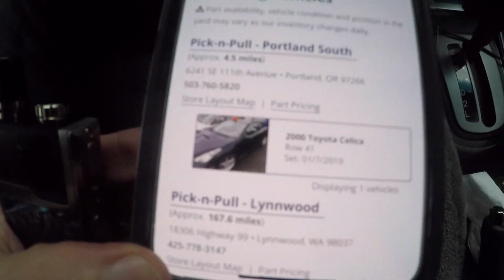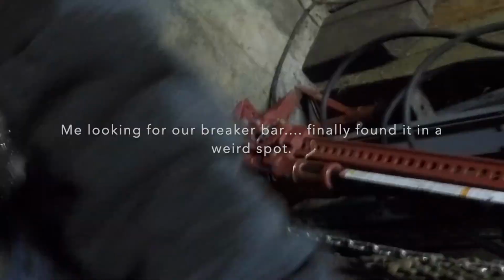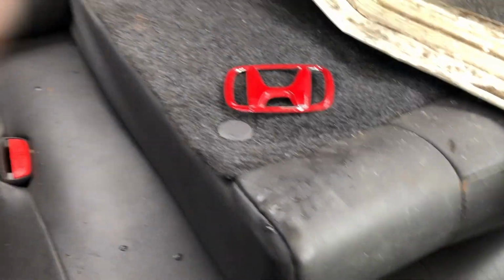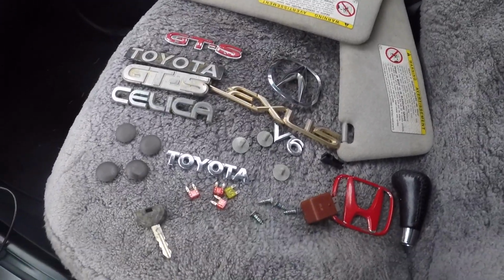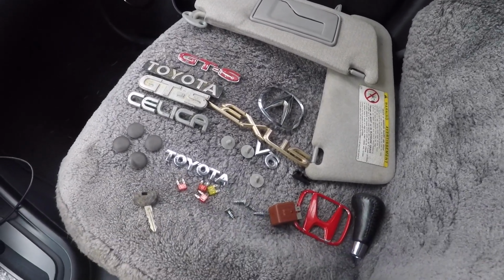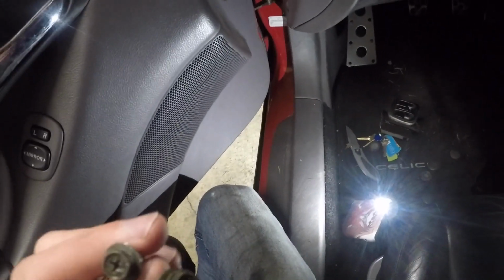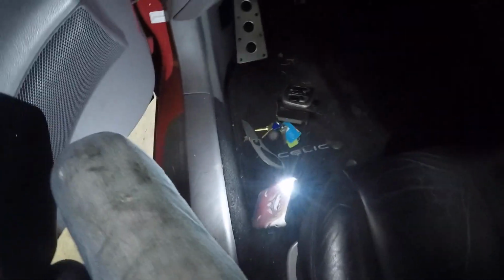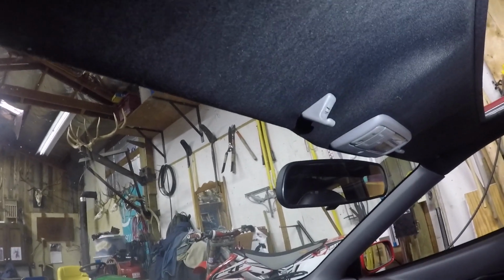Celica GT-S Junkyard Find!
I've been looking out on Row52 and Pick n Pulls website for 7th gen Celicas in my area, and I lucked out! I was looking for sun visors that were in good shape, and a GT-S badge to paint up so I can choose what color I end up liking best. Needed a few other interior pieces. I forgot my gopro when we went into the junkyard, and then I forgot to get any footage of the outside of it, but I did get the inside.

Also, got a line on a RMM Front Strut Tower Bar, which I'm very excited. about. Not a super easy to find part anymore. *Didn't find at the junkyard, I very much wish, lol.

I'll have an update on the Kia's new brake rotors and pads next week. They did arrive today but I need to take care of some other things, and can't get them installed till next week.